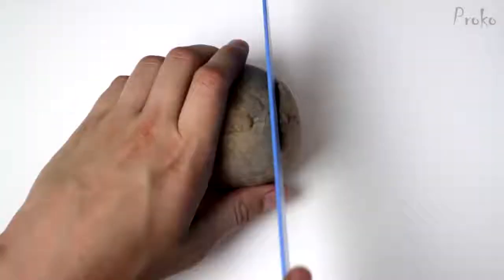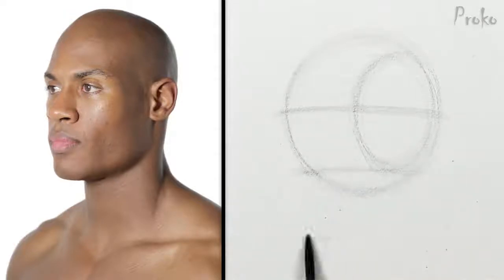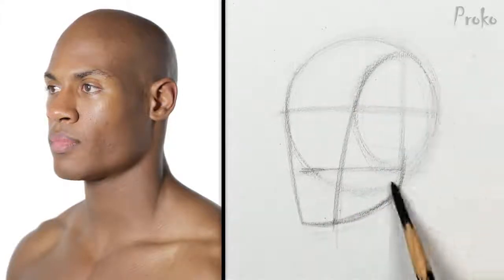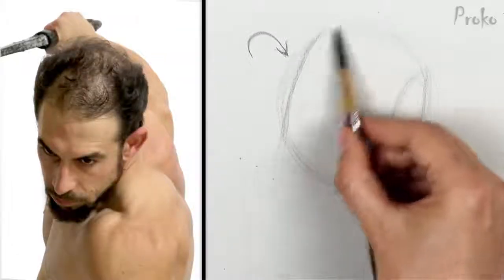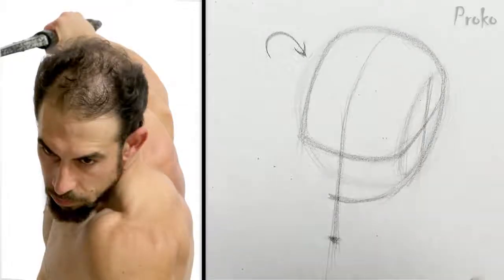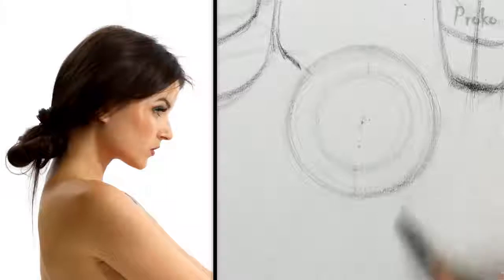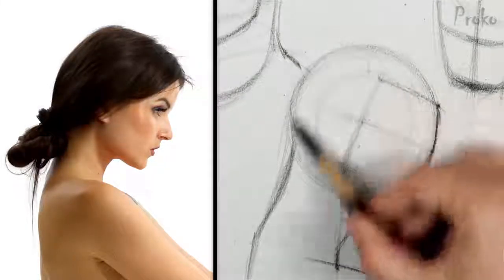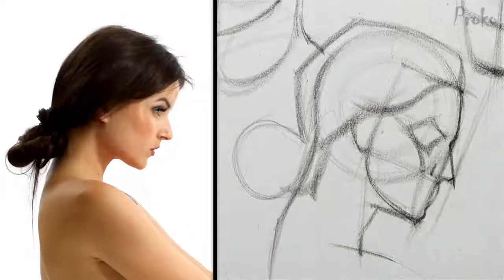proko loomis 1